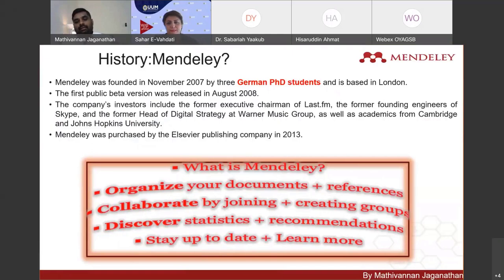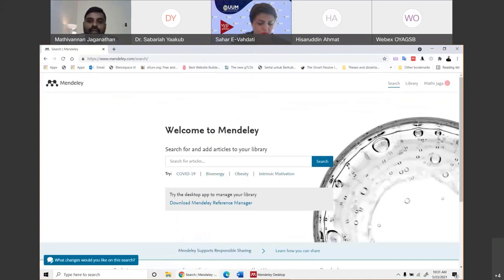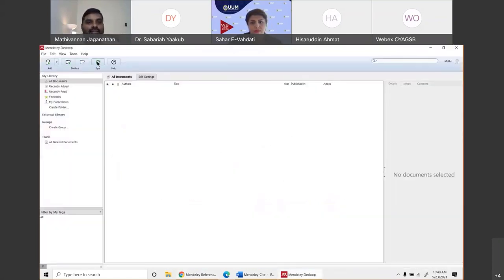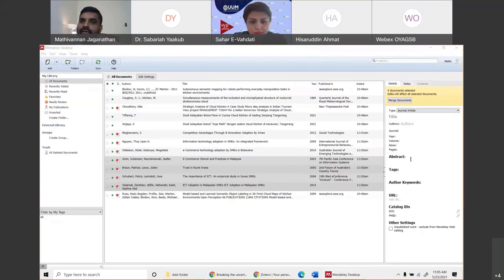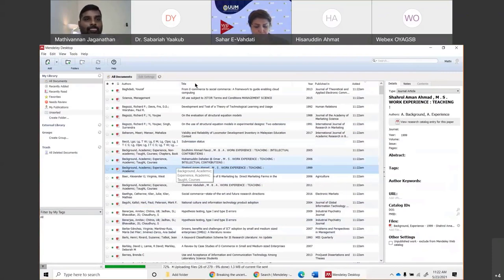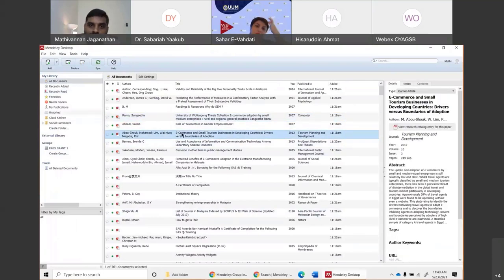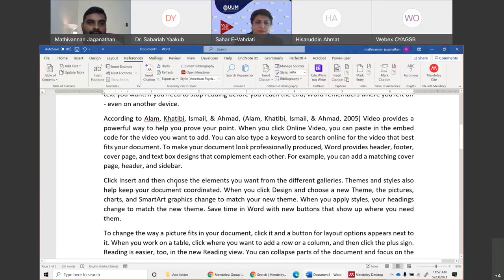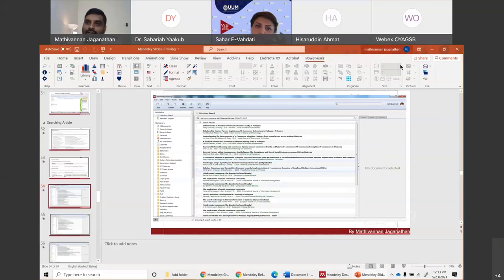Mendeley an Essential Tool for Researcher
1) Add files menu - use this to add new entries to your Mendeley library - see 02. Adding documents for more details.

2) Folders menu - use the ‘Add folder’ button to create a new folder to organize your Mendeley library. This will create a folder within whatever you’re currently viewing - if used on All Documents, it will create a new top-level folder. If used on an existing folder, it will create a nested folder with the current folder as the parent.

Use the ‘Remove folder’ button to remove the folder you are currently viewing. Note that this will not affect any documents within the folder.

See 03. Organizing documents for more details.

Sync - use this button to force Mendeley to perform a sync. This will push any changes you’ve made to your library up to the cloud for storage, making them available on other devices and computers.

You should sync frequently in order to ensure that your most recent changes are saved to the cloud.

See 07. How sync works for more details.

Search - Use this field to search your Mendeley library. Note that Mendeley Desktop’s search function is context-specific – performing a search while viewing a particular folder will only search within that folder. Make sure ‘All documents’ is selected if you want to search your entire library.

Click into the search field to set it as active. Additional search modifiers can also be selected using the dropdown menu that appears next to the magnifying glass while the field is active.

Note that Mendeley Desktop search function will also return results within the text of PDF documents within your library, in addition to the contents of the document’s details.

Discovery – Mendeley allows you to discover new references in a number of different ways. From within Mendeley Desktop, you can use ‘Literature Search’ to search within Mendeley’s crowd-sourced catalog. Alternatively, you can use ‘Mendeley Suggest’ to receive bespoke recommendations based on your area of study and the contents of your library.

My Library – View the entire contents of your personal library by selecting ‘All Documents’. Mendeley also offers a number of ways to filter your library. See 03. Organizing documents for more details.

Any folders you create will also be listed under the ‘My Library’ section.

Groups – Any groups you join or create will be listed under this heading. The icon that appears next to the group’s name indicates the group type.

See our dedicated guide to Groups for more details.

Main panel – when in browsing mode, the main panel of Mendeley Desktop will display the contents of the selected view. You can use the column headings to quickly reorder the contents.

Double click an entry with a PDF attached (indicated by an icon) to open it in the PDF reader (see below).

For more details of the contents of each row, see 03. Organizing documents.

Details panel – the right-most panel of Mendeley Desktop contains the details of whichever library entry you currently have selected. This will show the relevant detail fields for the document type, along with their contents. You can use this panel to modify an entry’s details.

The ‘Notes’ tab that appears at the top will allow you to view any notes you’ve created for the entry.

Filter panel – The filter panel offers several different options to allow you to quickly filter your current view. Note that, like search, the filtering is context specific - the panel will only display filtering options relevant to your current view. For example, when viewing a particular folder, only the authors of entries within that folder will appear as options for filtering.

To filter your entire library, ensure that the ‘All Documents’ view is selected.